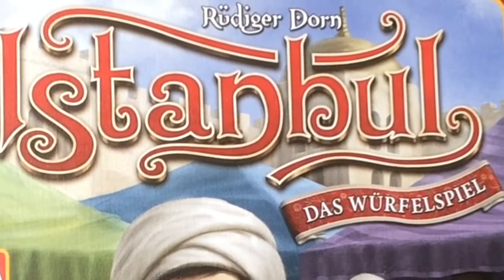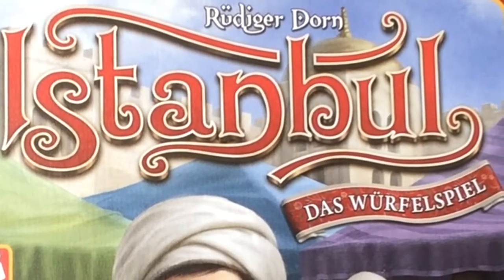Istanbul The Dice Game Gamesplained - Introduction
This is the Gamesplanation for Istanbul The Dice Game. I hope that this brief run through of the rules will help you get Istanbul The Dice Game to the table with some new players.